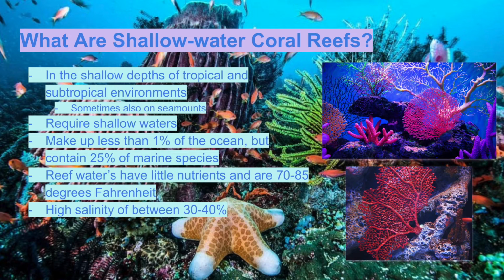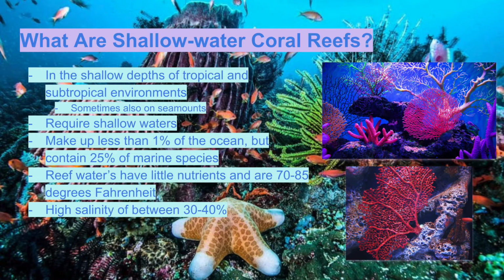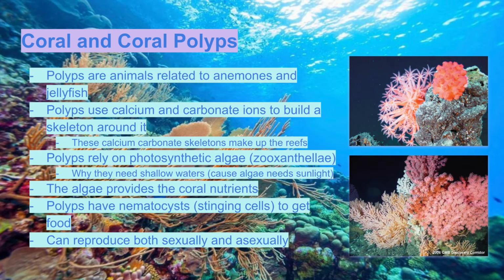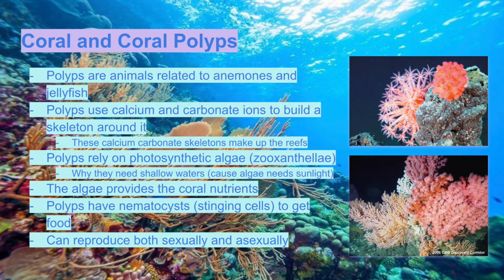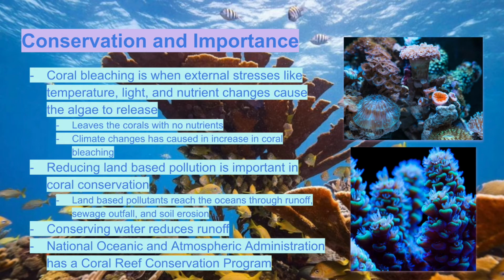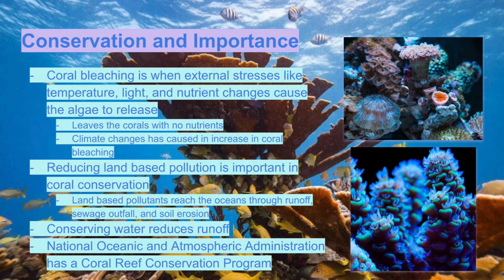shallow water coral reefs